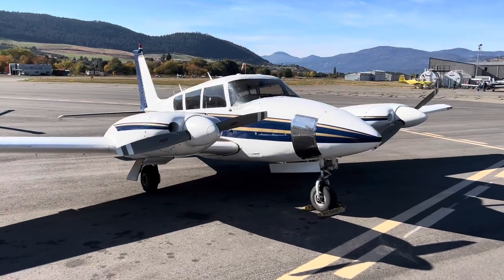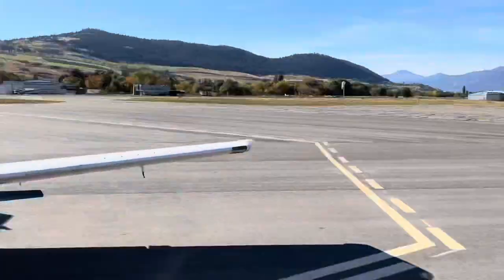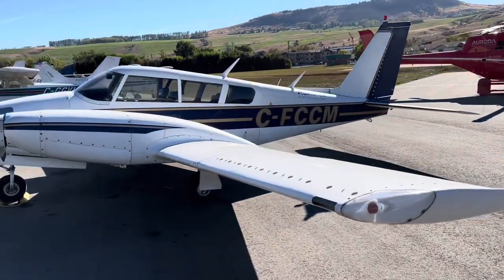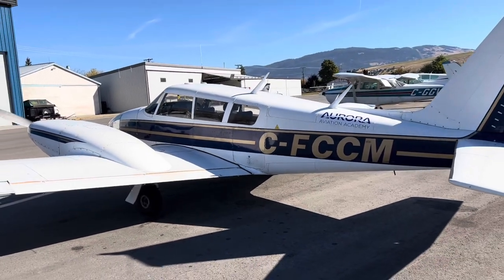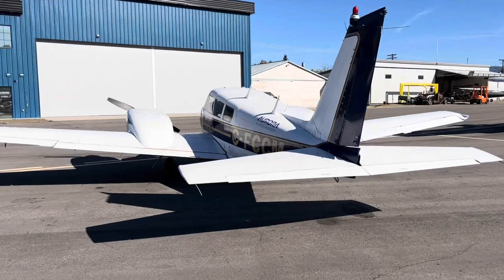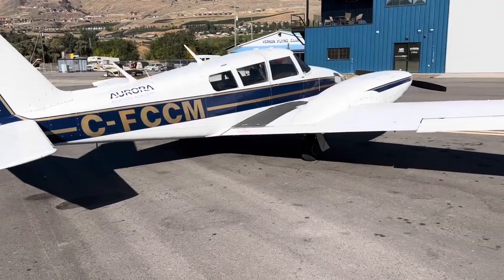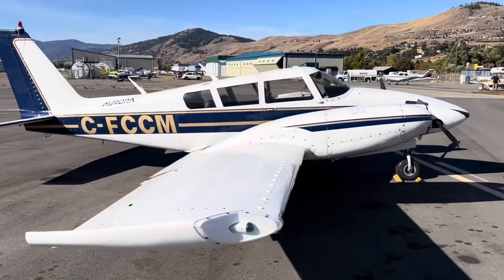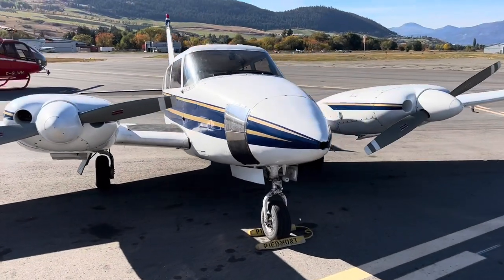1967 Piper PA-30 Aurora Aviation Academy